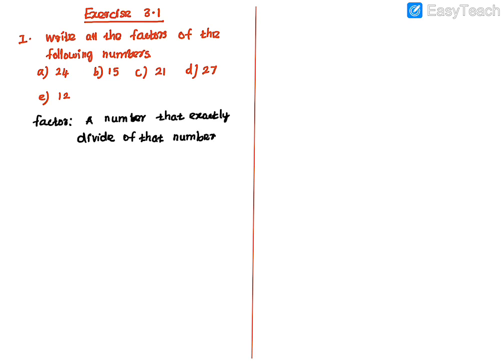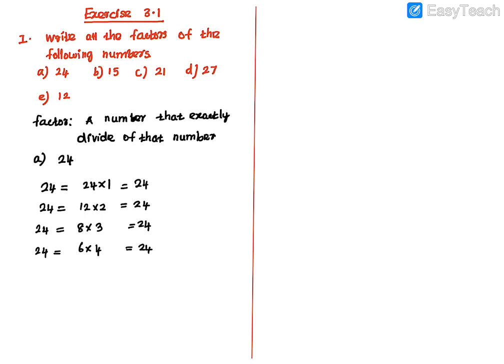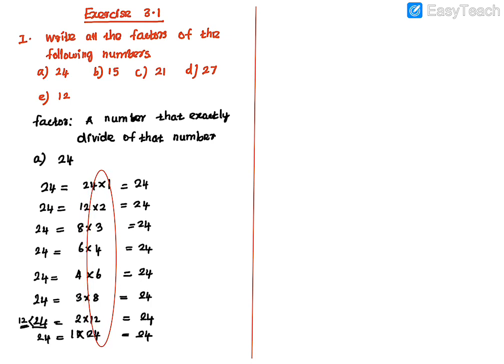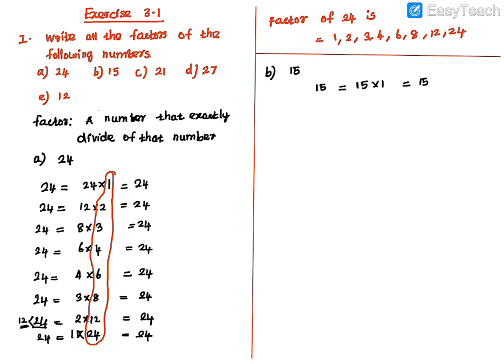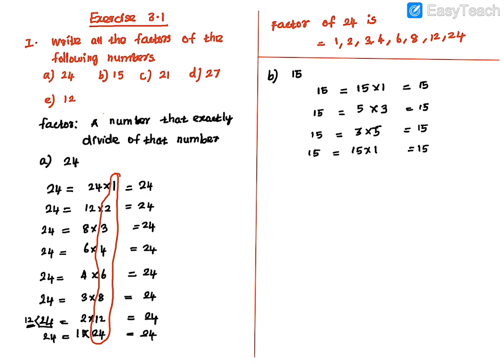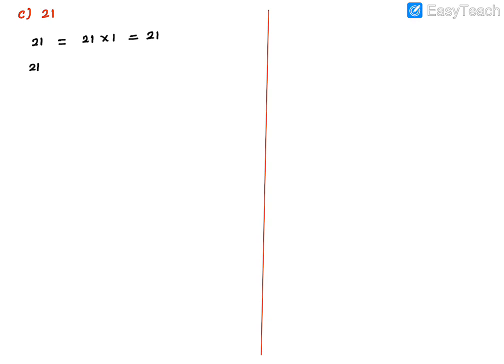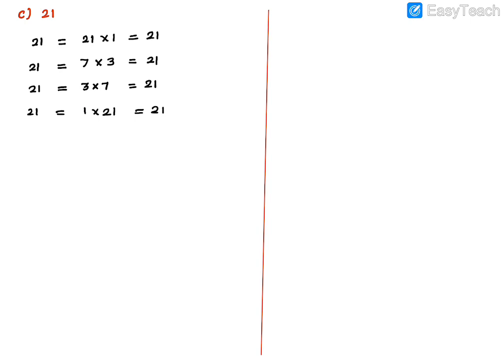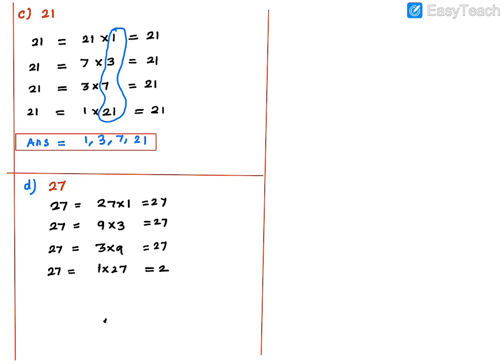GGVS6_SM_C3_PLAYING WITH NUMBERS P3